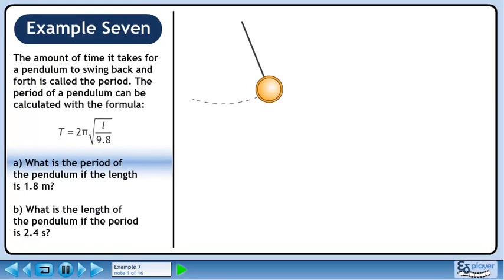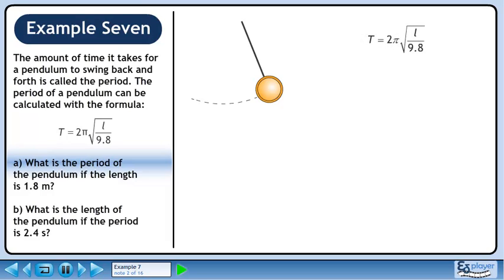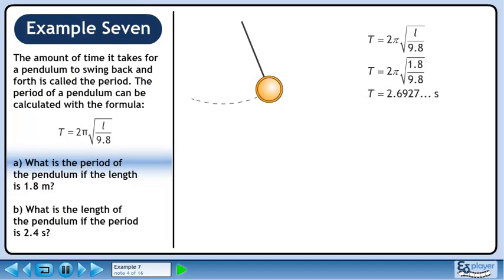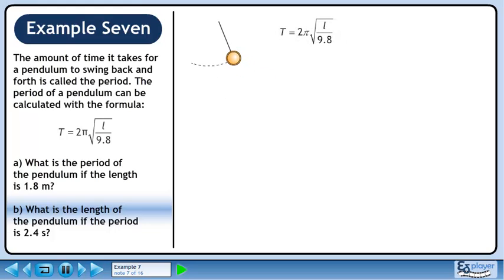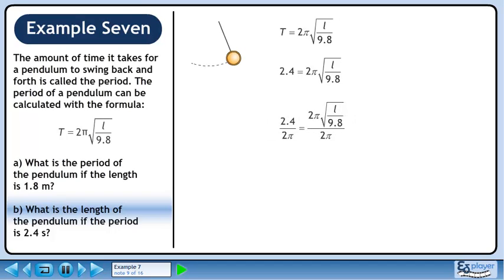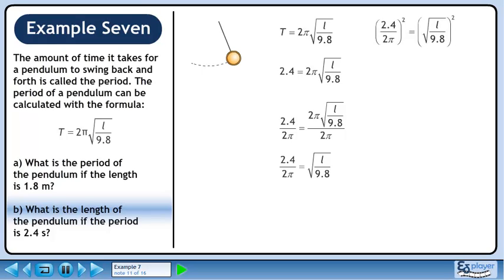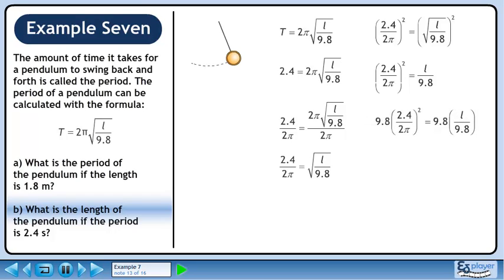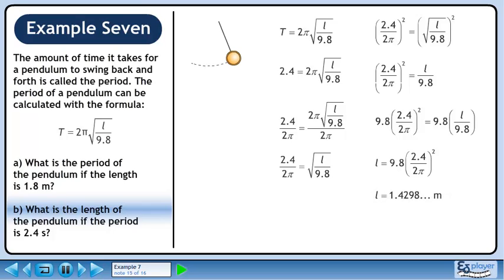Squares, Cubes, and Roots - Example 7